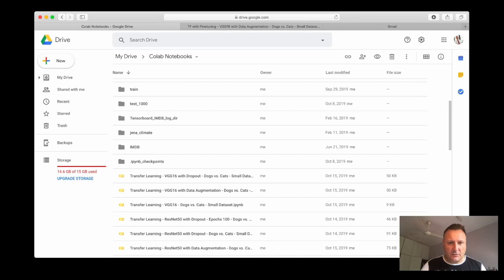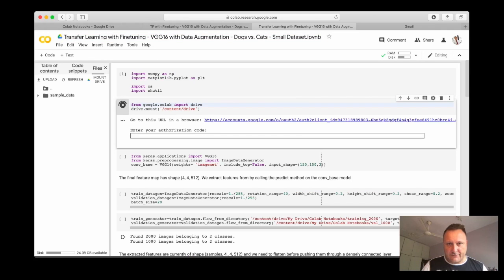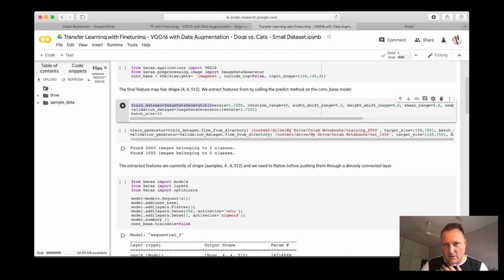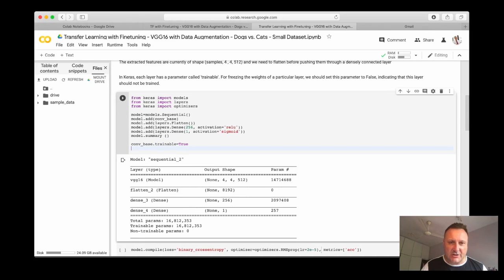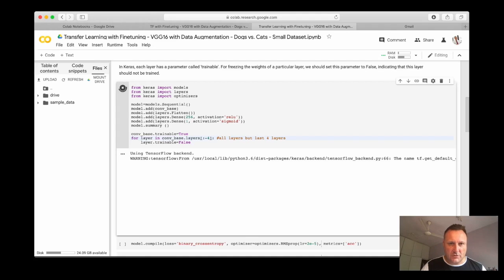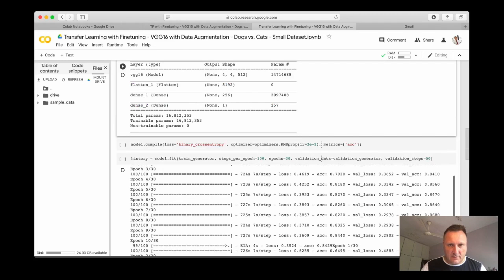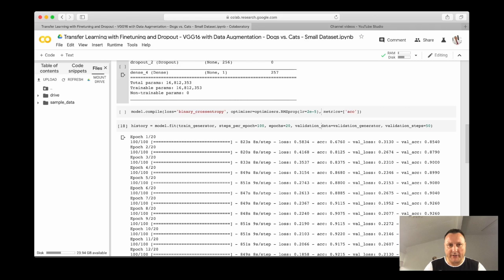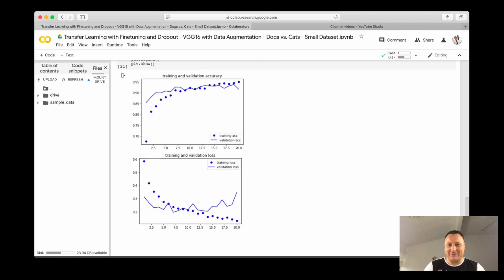#206 - Finetuning | Python & Keras | VGG16